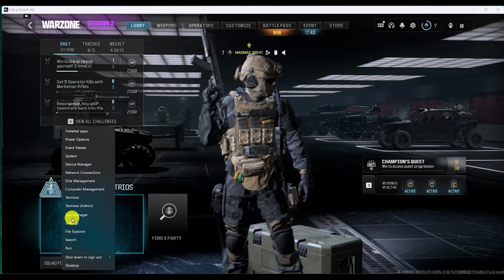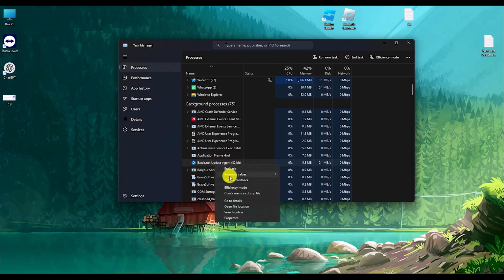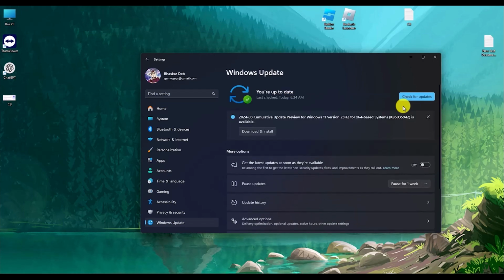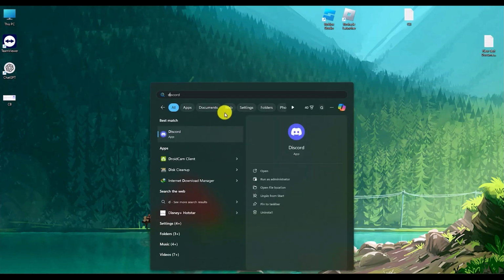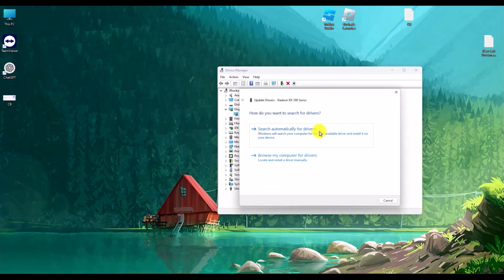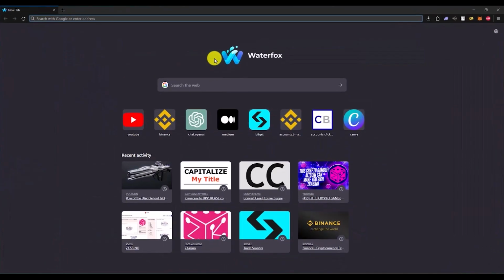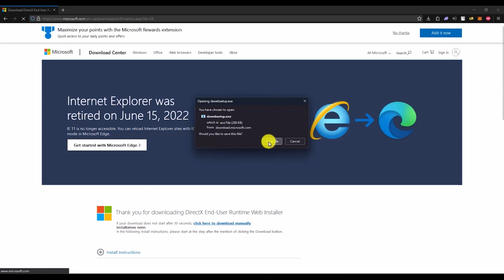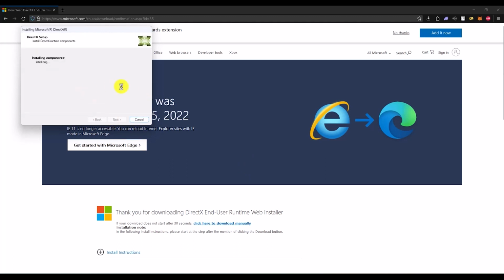How To Fix Warzone 3 Crashing Or Not Launching 2026 (Full Guide)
If you're having trouble with Warzone 3 crashing or not launching in 2026, this full guide will help you troubleshoot and fix the issue. Get back to gaming smoothly with these easy steps!